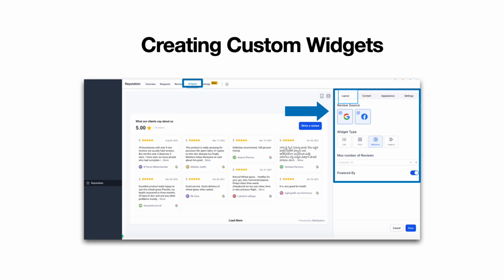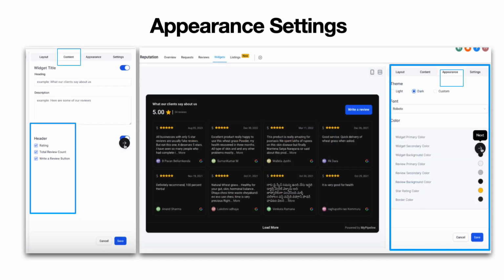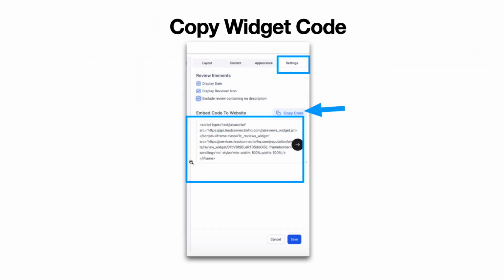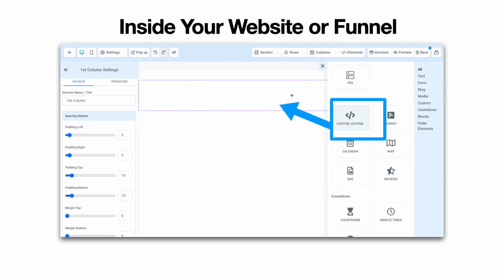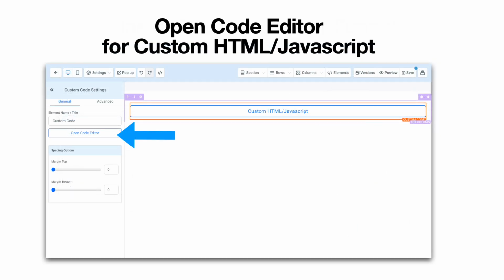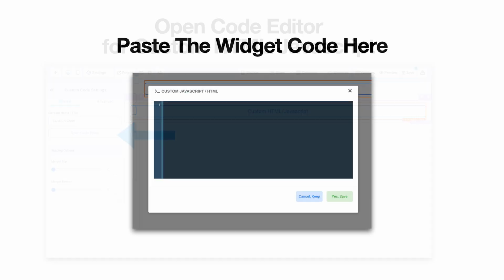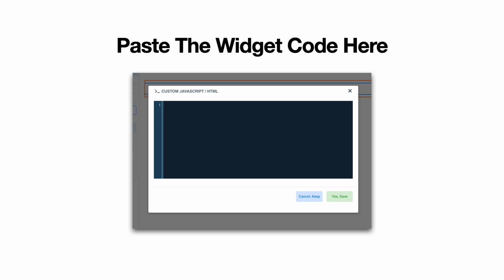How to Customize the Review Widget: Boost Business Reputation with Zapiy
In today’s video, we’re excited to introduce a valuable update for enhancing your online reputation—Customizable Review Widgets! 🌟📈 This feature is designed to align your review display with your brand’s unique identity, engaging customers and strengthening your business presence. If you’re aiming to build trust and reputation, this tutorial covers everything you need to know.

*Why is Review Widget Customization Essential?*
In today’s competitive market, a well-presented brand is crucial. Zapiy’s customizable review widgets allow you to effortlessly showcase positive feedback in a way that resonates with your brand. This feature simplifies reputation management by enhancing customer engagement and making it easy to collect and display reviews aligned with your brand identity.

🌟 *What is Review Widget Customization:* An overview of how the customization feature works, giving you control over how customer reviews are displayed to match your brand’s look and feel.

💡 *Why It Matters & How It Helps You:* Discover how customized review widgets boost engagement, maintain brand consistency, and allow you to highlight positive customer feedback with ease.

⚙️ *How to Customize the Review Widget:* Follow our step-by-step guide to creating custom widgets, adjusting appearance settings, and embedding the review widget into your website for maximum impact.

At Zapiy, we’re committed to equipping your business with tools that streamline online presence and reputation management. Customizable Review Widgets offer a seamless way to strengthen your brand and engage with customers.